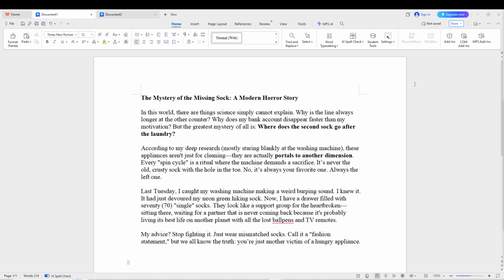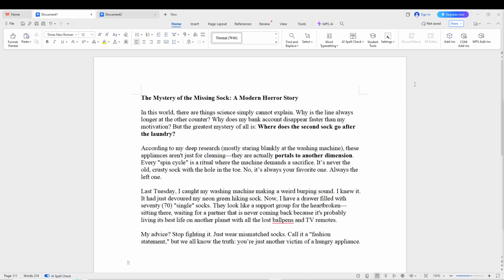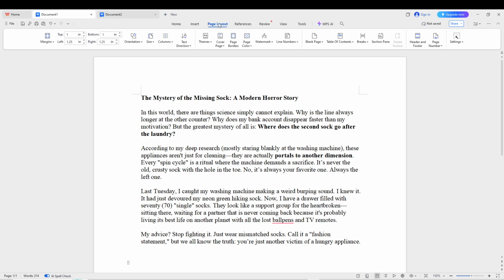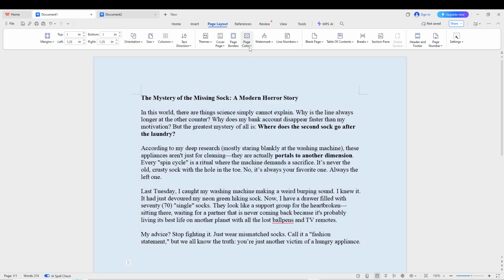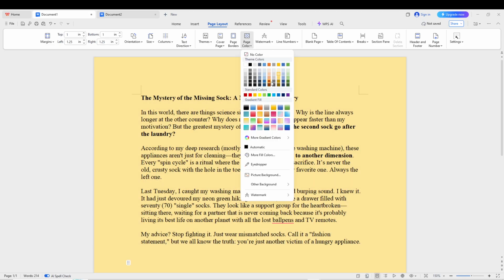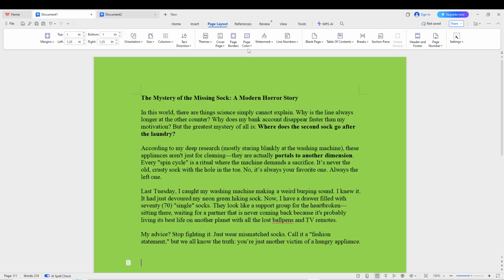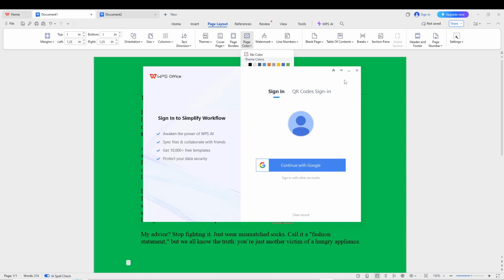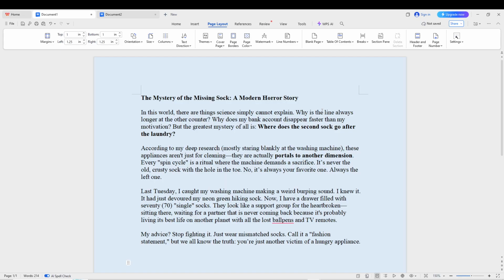How To Change Page Background Color In WPS Office [2026 Guide]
Are you tired of the default white background in WPS Office? In this video, we’ll walk you through the simple steps to customize your page background color for a more personalized touch. Whether you’re working on a document, presentation, or spreadsheet, changing the background can enhance your work and make it visually appealing.

By the end of this tutorial, you'll have the skills to effortlessly change page background colors and create a distinctive look for your projects.